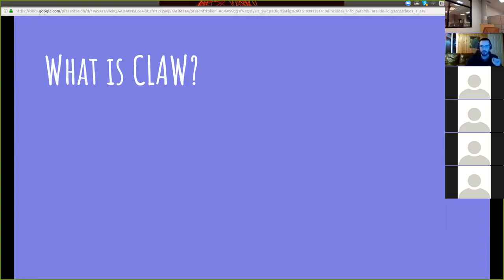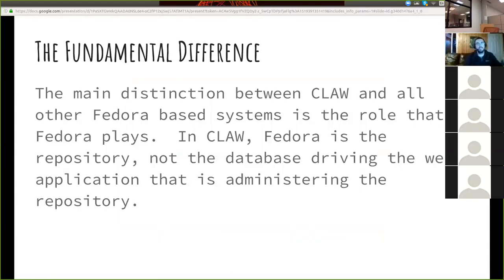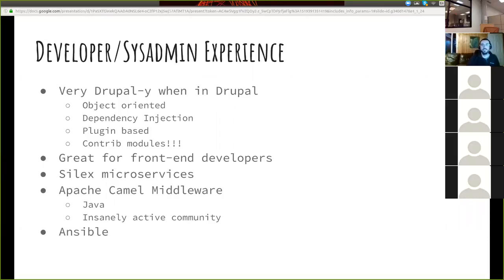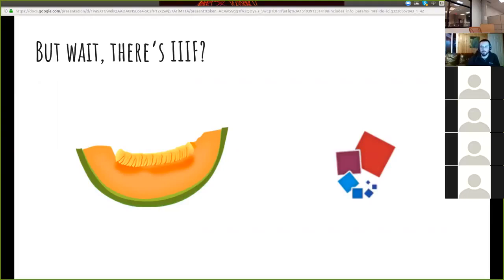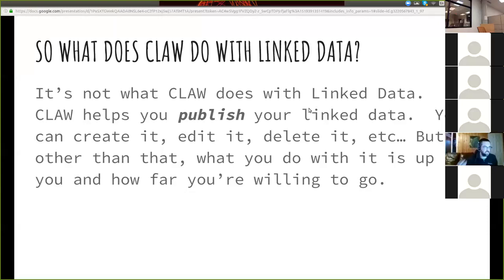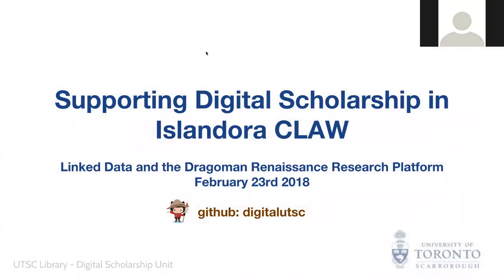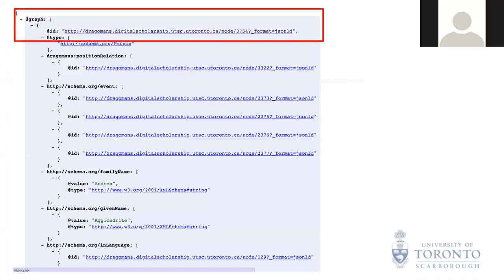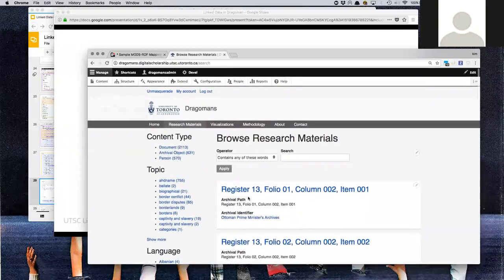Islandora Claw and Linked Data February 2018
0:00:14 - Introduction to Islandora CLAW and Linked Data (Danny Lamb, Technical Lead, Islandora Foundation) Slides
1:02:32 - Islandora Metadata Interest Group Update (Rosie LeFaive, UPEI, Mike Bolam, University of Pittsburgh)
1:16:17 - Supporting Digital Scholarship in Islandora CLAW: Linked Data and the Dragoman Renaissance Research Platform (Kim Pham, University of Toronto Scarborough) Slides
1:34:56 - Q&A for all presentations